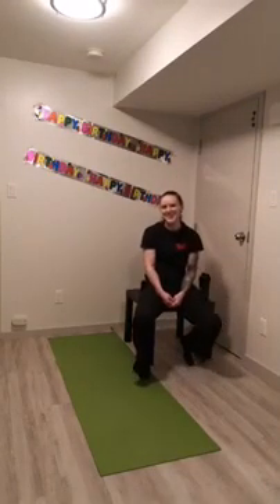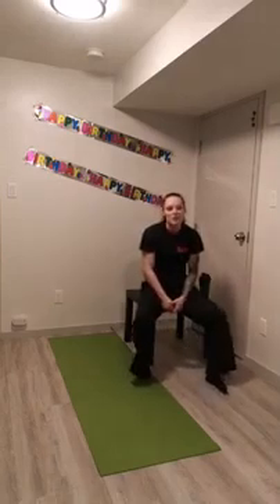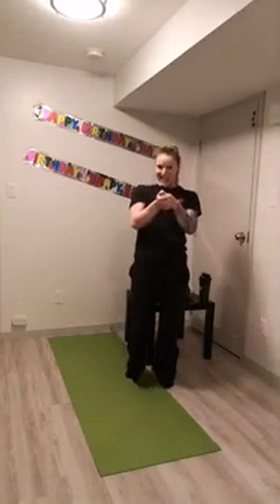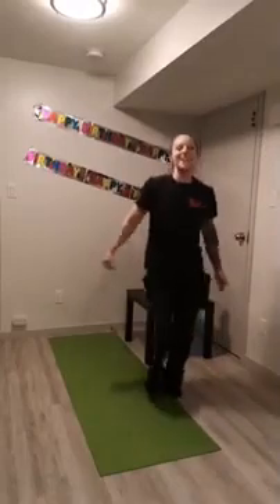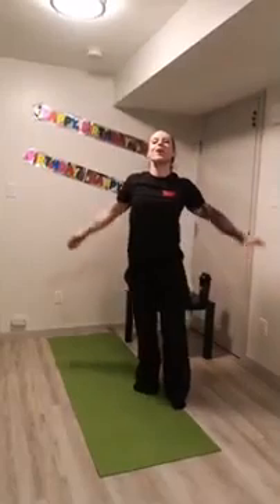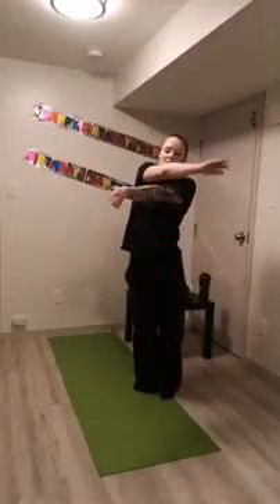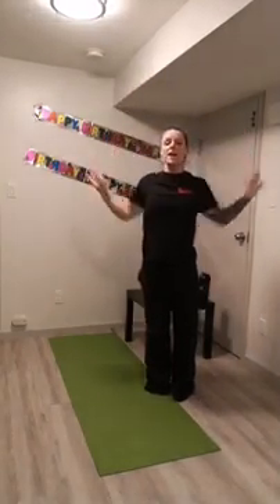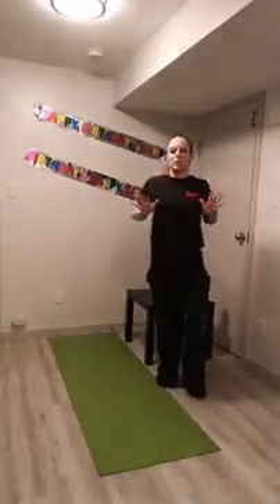Power hour with Danielle